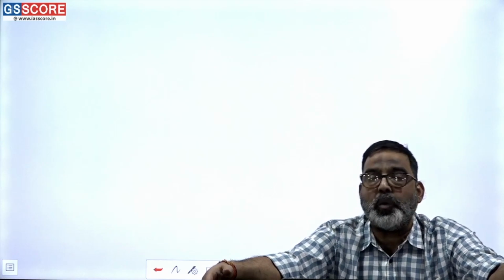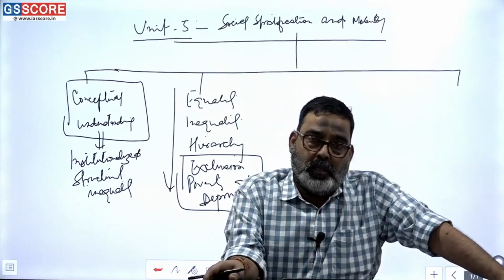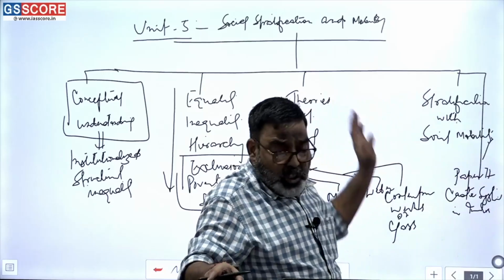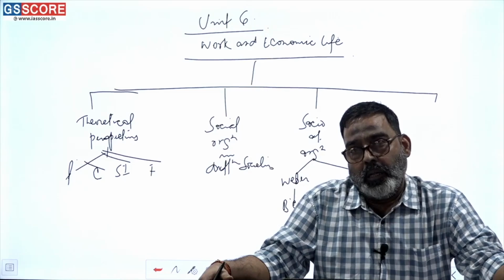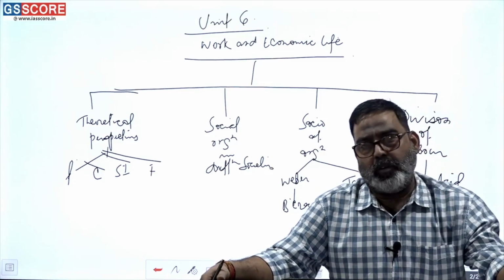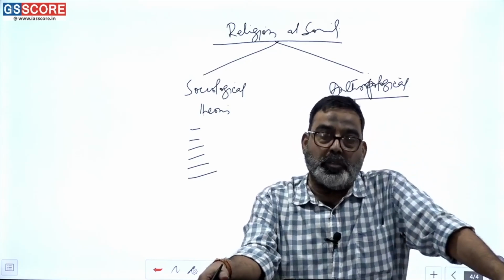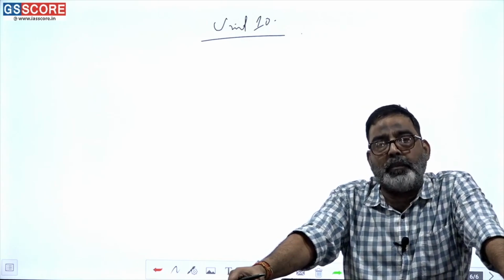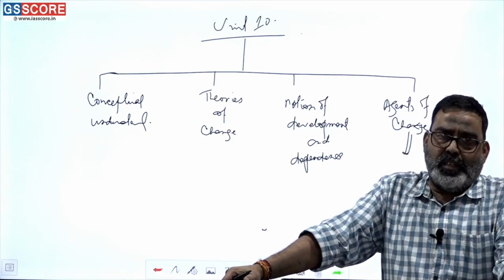IAS 2026-27 | Sociology Planner - Conceptual Understanding of Sociology Units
Preparing for IAS 2026-27 Sociology Optional? Understanding the core concepts of Sociology is crucial for mastering the subject and excelling in UPSC Mains. In this session, Dr. Surendra K. Singh breaks down the Sociology syllabus unit-wise, explaining key themes, thinkers, and their relevance in answer writing. Whether you're a beginner or revising concepts, this strategic Sociology planner will help you streamline your preparation. Learn how to structure answers, interlink theories, and develop sociological perspectives for scoring high.

IAS 2026 Sociology Preparation,
UPSC Sociology Optional Strategy,
Sociology Optional for UPSC 2026-27,
Best Books for Sociology Optional,
UPSC Sociology Answer Writing,
UPSC Sociology Thinkers and Theories,
Sociology Paper 1 and Paper 2 Strategy,
Sociology Optional Syllabus Breakdown,
How to Prepare Sociology for IAS,
Conceptual Understanding of Sociology UPSC,
UPSC Sociology Study Plan 2026,
Sociology Answer Writing for Mains,
UPSC Optional Subject Sociology,
Sociology Current Affairs for UPSC,
GS Score Sociology Optional,